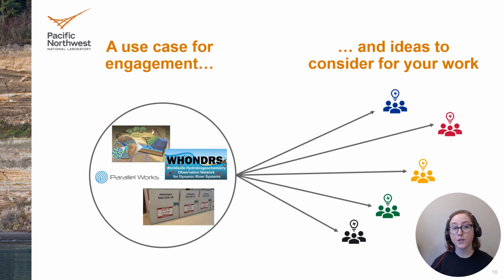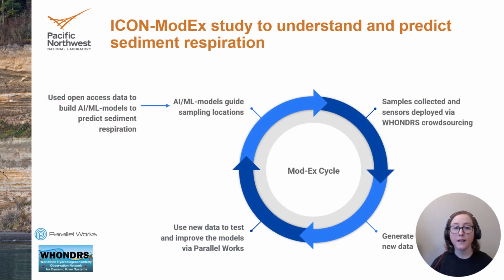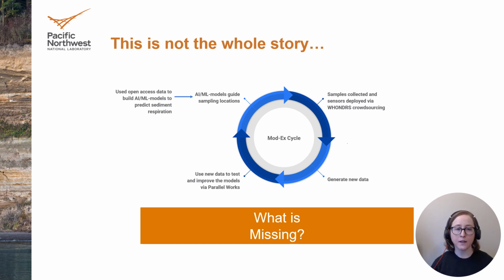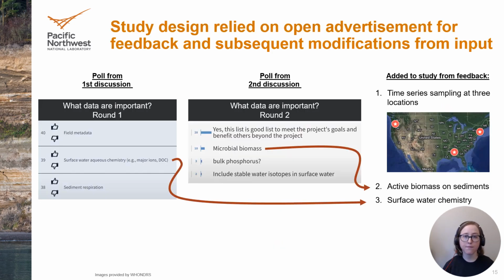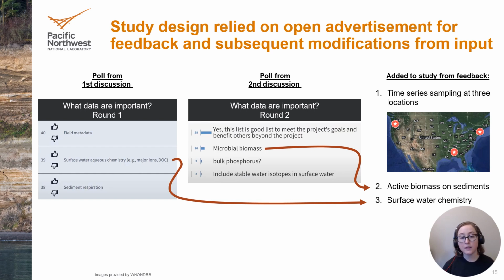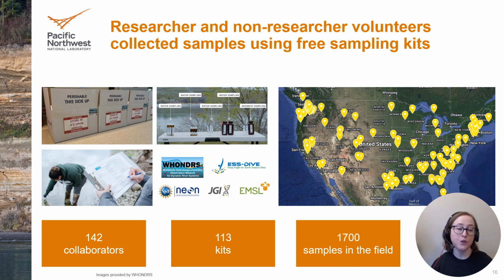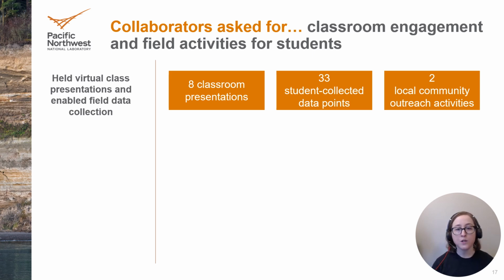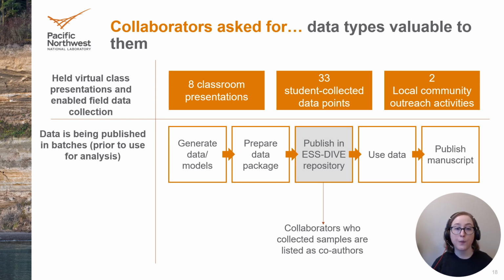Making Open Science More Meaningful through ICON Science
The Worldwide Hydrobiogeochemistry Observation Network for Dynamic River Systems (WHONDRS), in collaboration with Parallel Works, presented at the American Geophysical Union 2023 Fall Meeting on December 15, 2023.

This research is funded by the U.S. Department of Energy Biological and Environmental Research Program Environmental System Science Program.